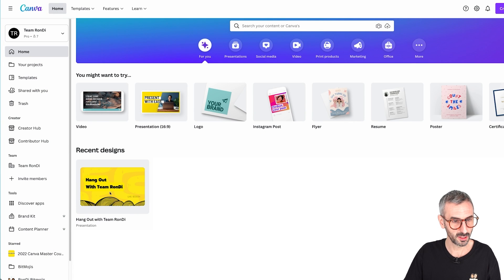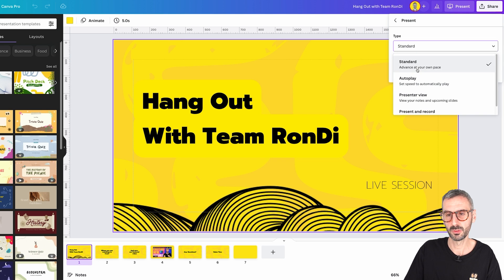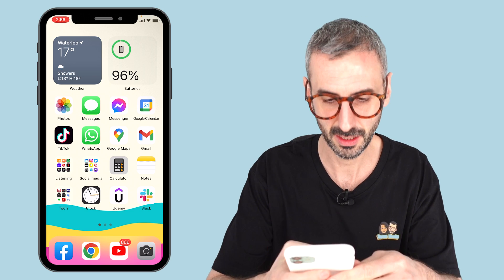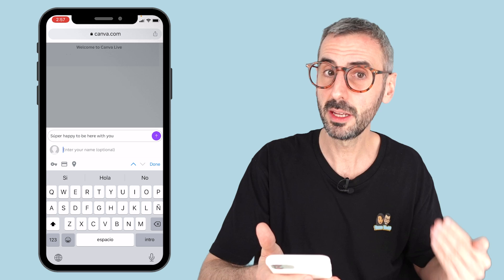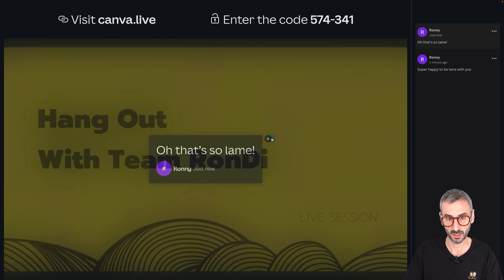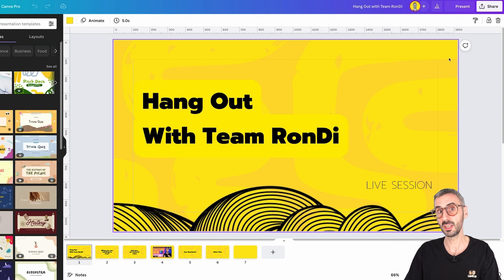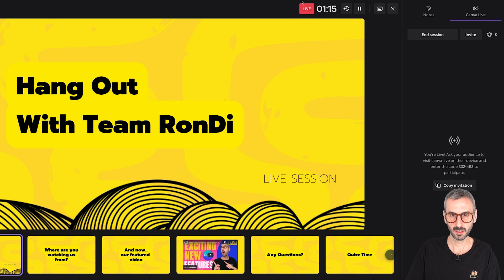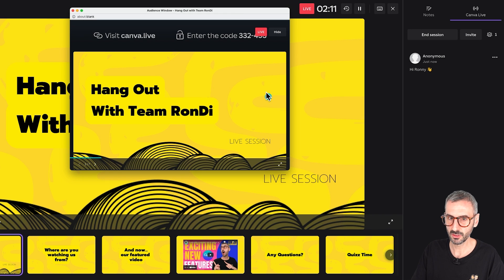What is Canva Live? How to use it?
Did you know that Canva Live allows you to interact with your audience while presenting? In this video, I'll tell you all about this lesser-known amazing feature: how to use it, who it is for, and 3 practical cases in which Canva Live can be super handy to increase engagement with your community... With, as always, my personal tips here and there!

VIDEO CONTENT
00:00 Intro
00:23 Select the adequate document type
01:29 What is Canva Live?
01:56 How to use Canva Live?
05:37 Live Reactions
06:06 How to end your Canva Live session
07:02 Canva Live in Presenter Mode
10:52 3 ways to use Canva Live
10:54 Way #1: Engage your audience (Q&A and feedback)
12:12 Way #2: Hangouts and watch parties (watch content with your audience)
13:13 Way #3: Play games with your audience (use the Quiz templates from the Canva library)
15:23 Where to find the Quiz templates

Ronny.